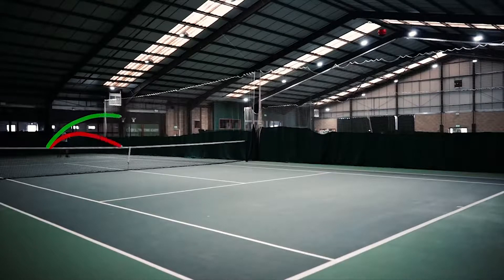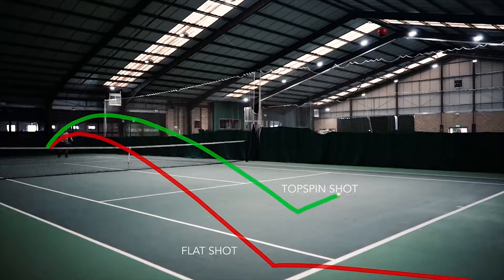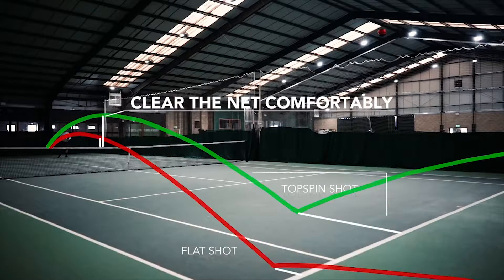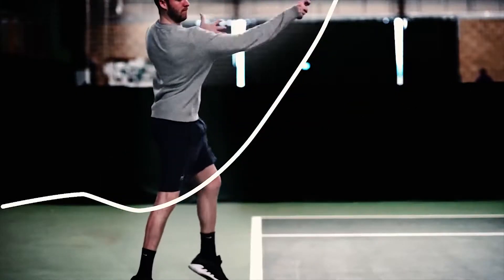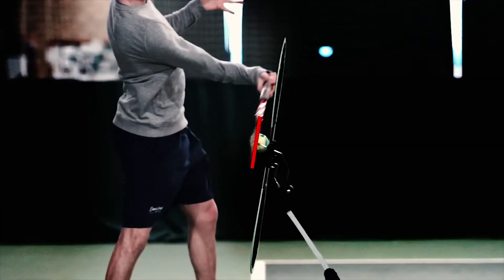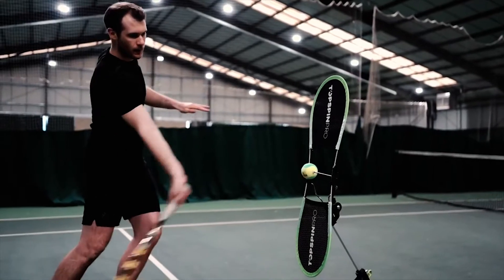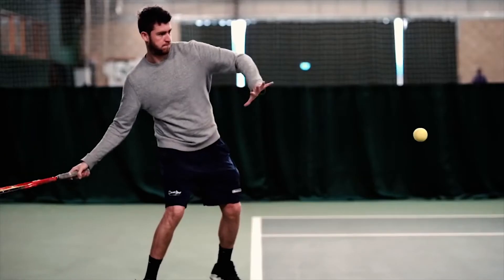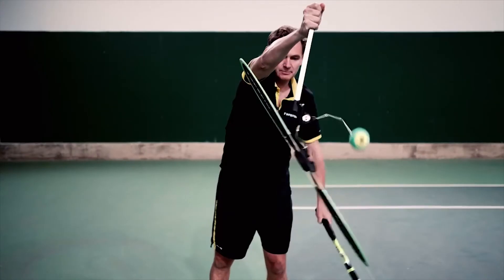DO NGHE_ the TopspinPro_ OK